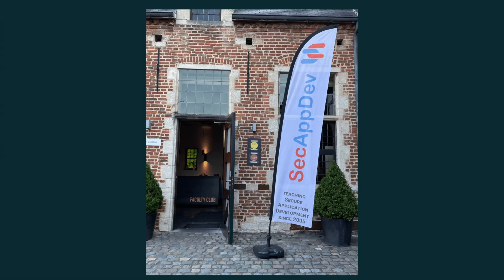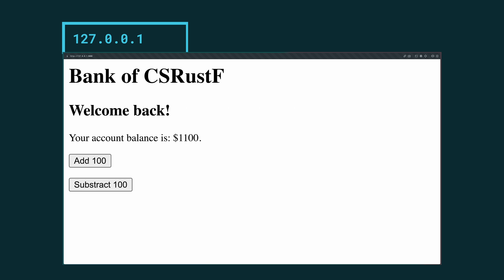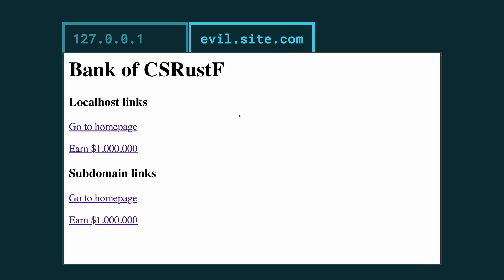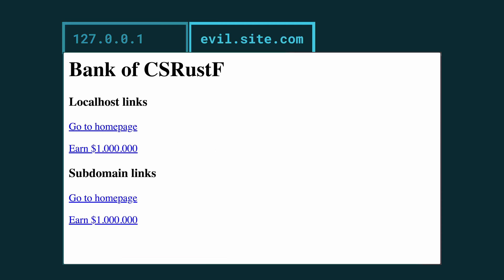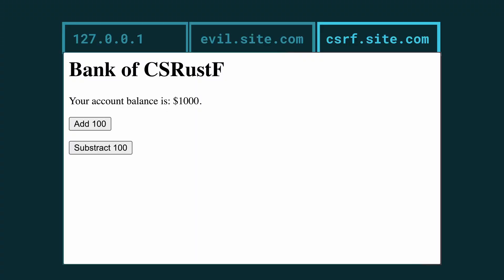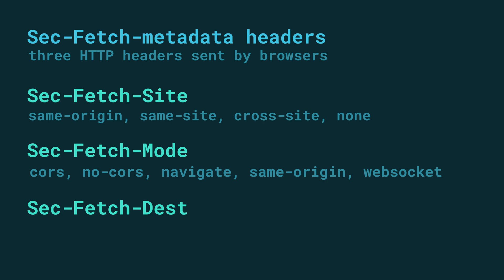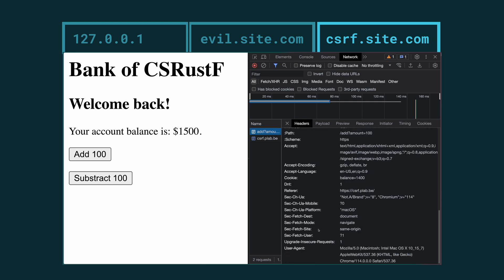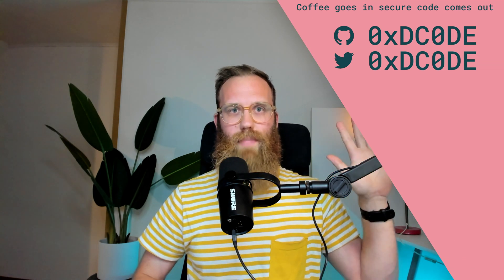Use Fetch Metadata headers to prevent cross-origin attacks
In this video, I talk about Cross-Site Request Forgery (CSRF), how SameSite cookies can help protect against this attack but where they fall short, and how Fetch Metadata headers can offer a solution.

0:00 Intro
1:42 Demo application
2:12 Code walkthrough
3:54 CSRF
5:20 SameSite cookies
6:29 site vs origin
7:19 SameSite limitations
8:59 Fetch Metadata
11:00 Implementation
12:25 Demo
12:50 Conclusion
13:25 Outro